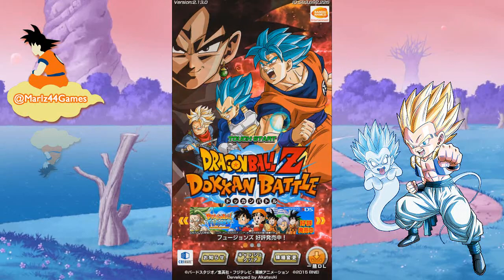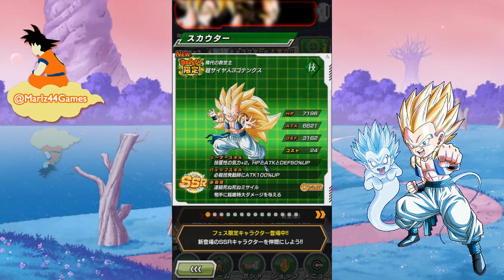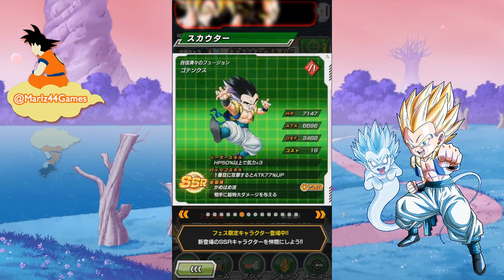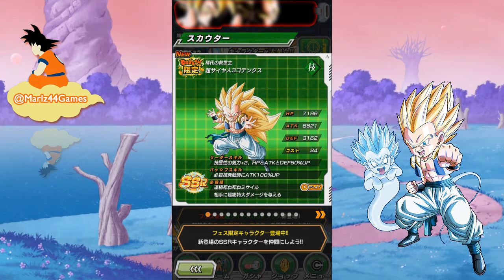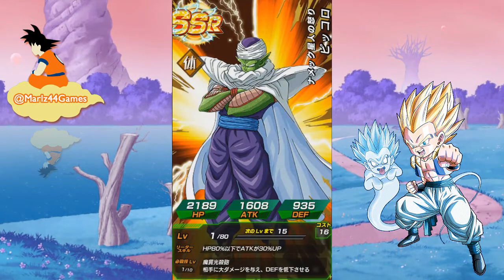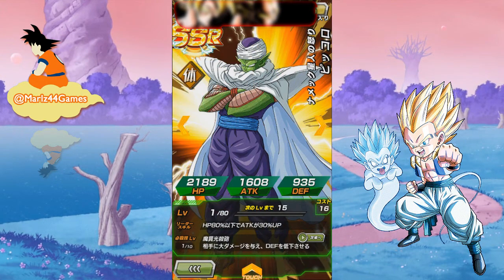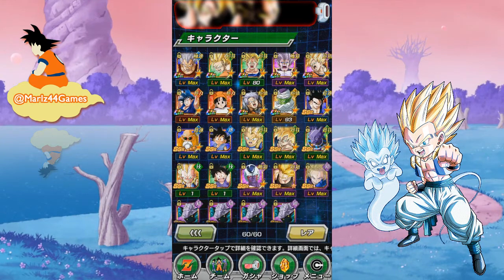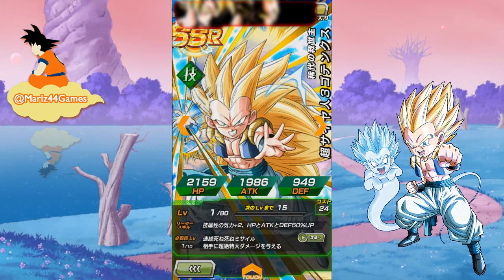Dragon Ball Z Dokkan Battle - Super Saiyin 3 Gotenks Dokkan Festival (JP) - INSANE SSR PULLS!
Now we do the Super Saiyan 3 Gotenks Dokkan Festival summon event! INSANE SSR PULLS! MY MIND IS BLOWN! Enjoy!

Skype - Marlz44